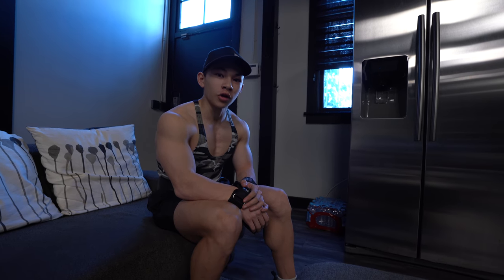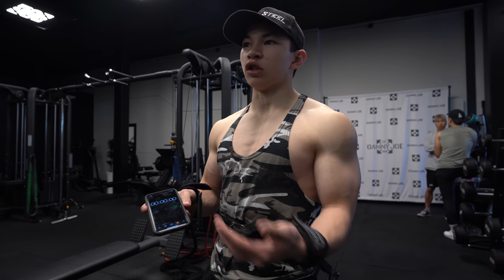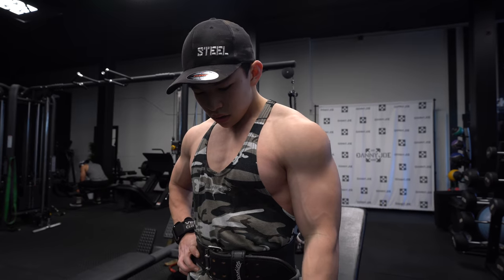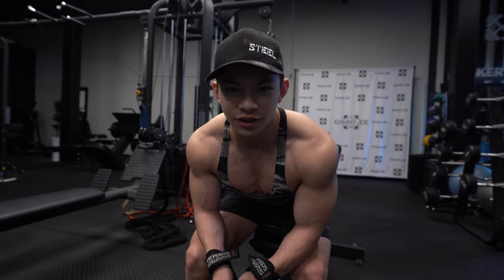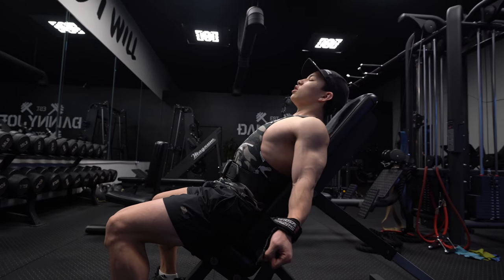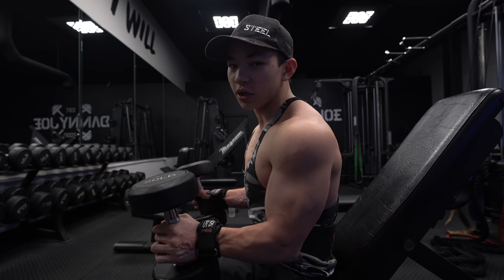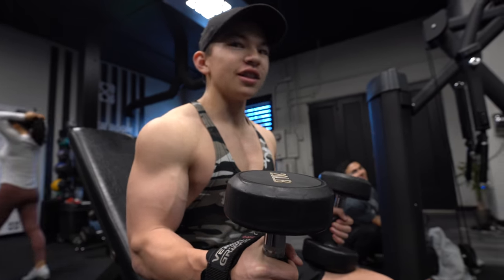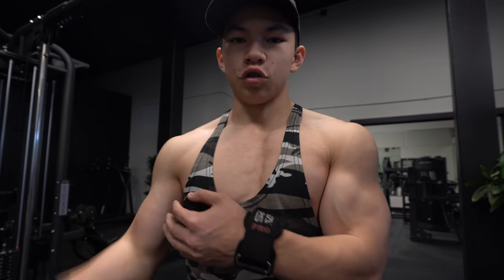3 Techniques for MASSIVE BICEPS! || Bicep Training EXPLAINED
Follow CHIMERA on Instagram Hey guys! In this video we run through 3 special techniques that you can add into your bicep routine to help grow your arms faster! Not only can these techniques be used for biceps, but you can actually apply these training principles to every muscle group! Enjoy!